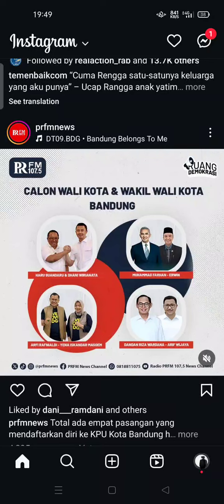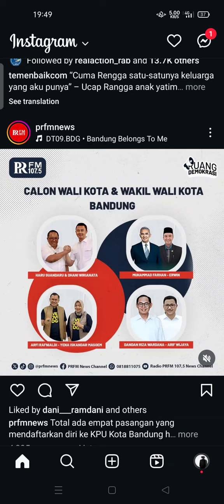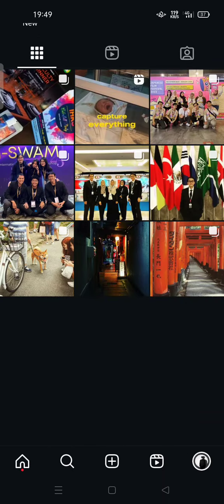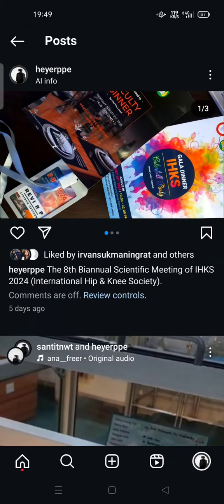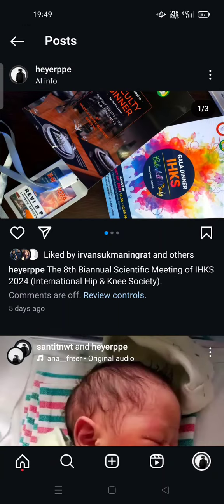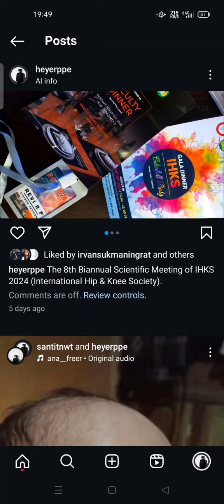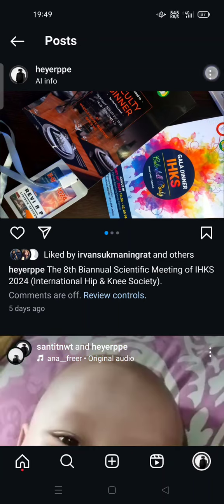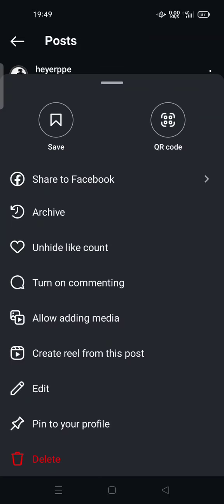⭐ SIMPLE: How to Hide Instagram Likes on your Posts and Reels | Full Tutorial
How to Hide Instagram Likes on your Posts and Reels | Full Tutorial.